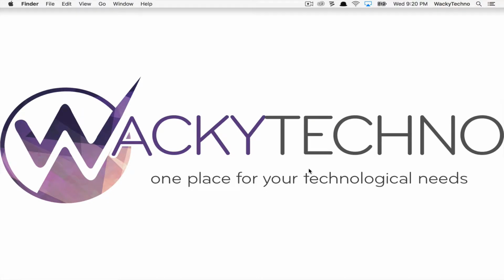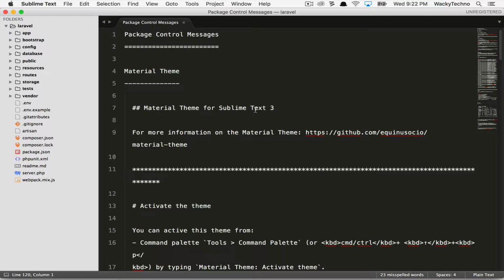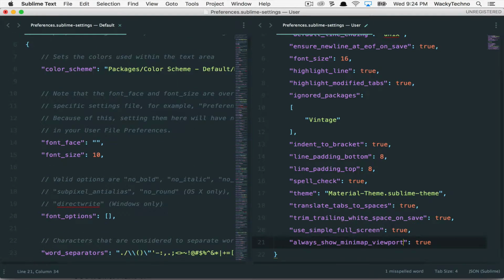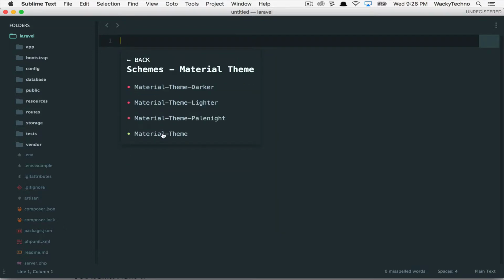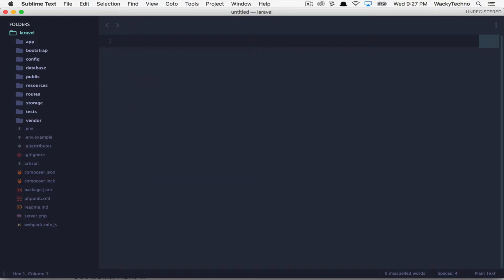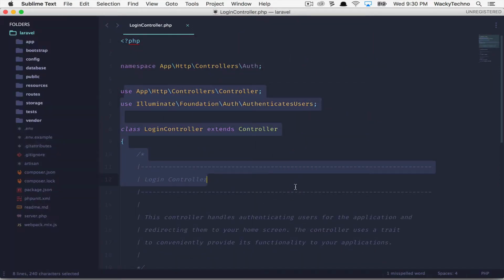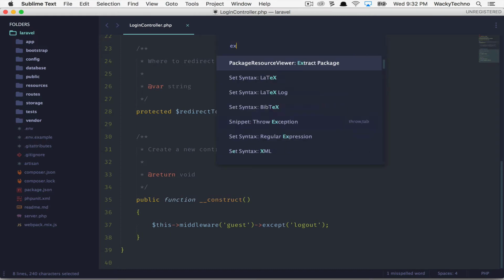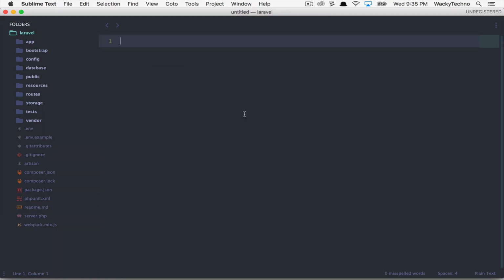Beautifying Sublime Text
In this follow-up video, we’re going to be modifying the default appearance of Sublime Text and make it more appealing.